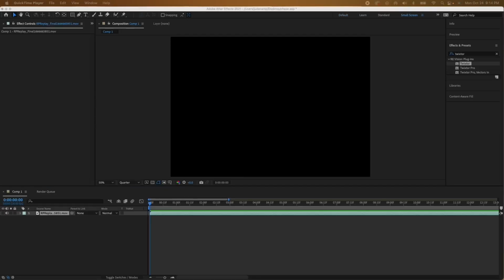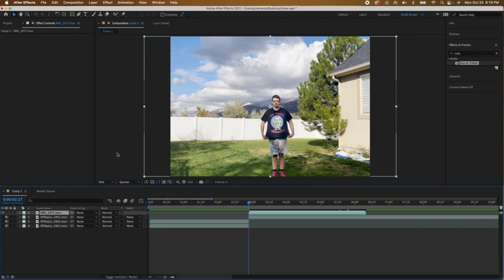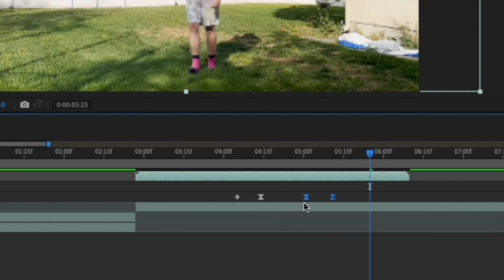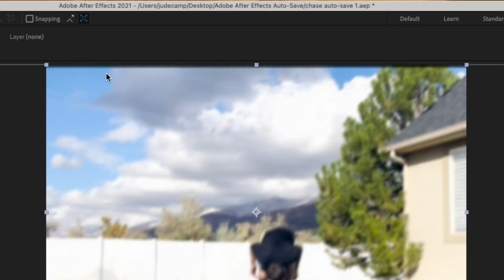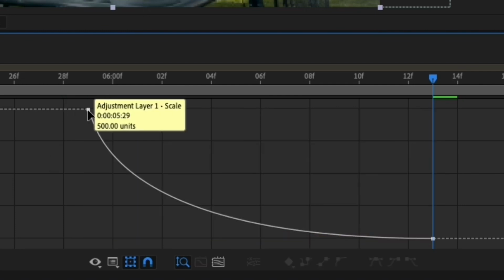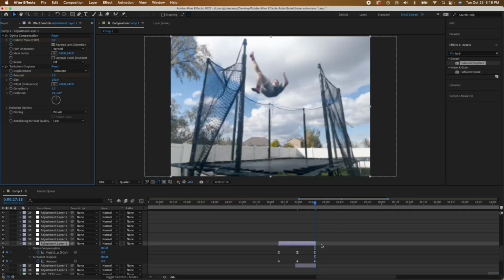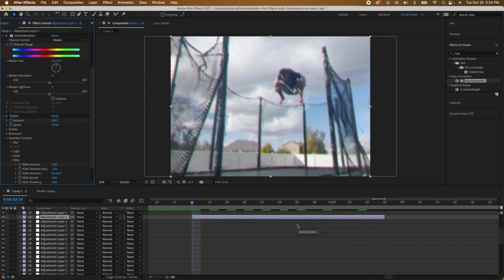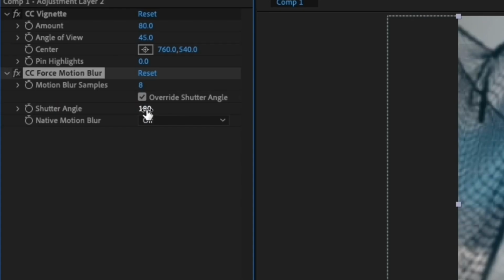editing with jude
basically just an in depth overview of how i make sesh edits. i didn’t show every single effect that i used, instead, i showed the ones that i use regularly and how to use them :)
check out the edit on chase’s account @chase_b_flippin on instagram